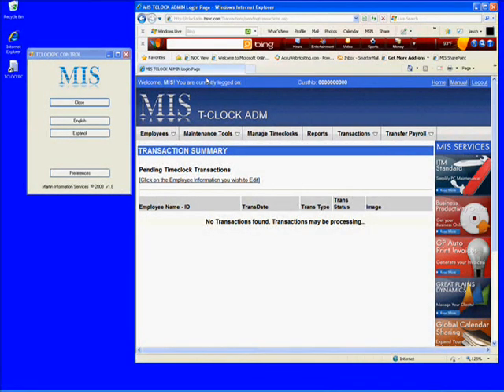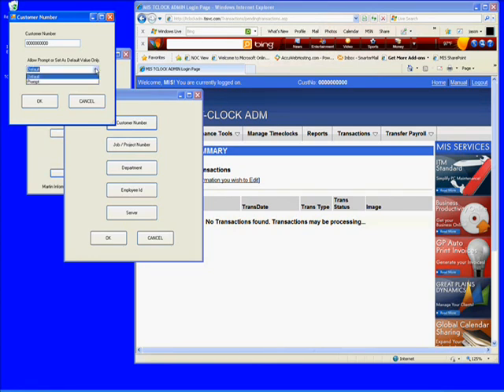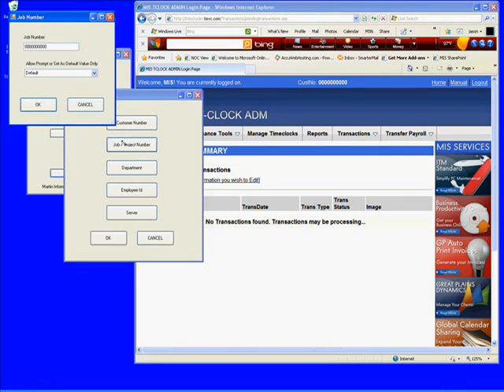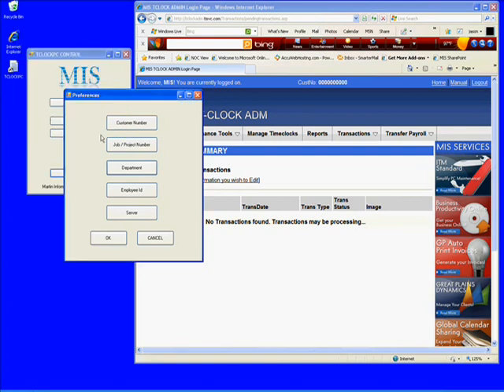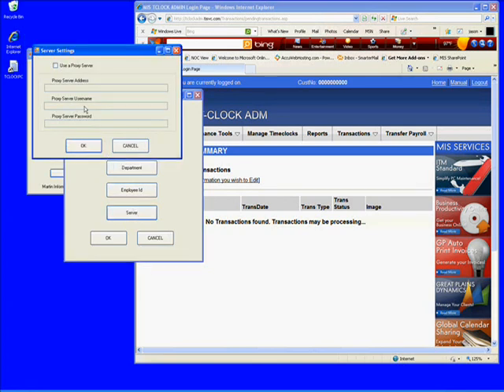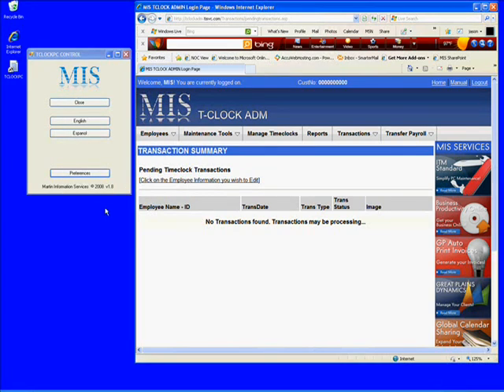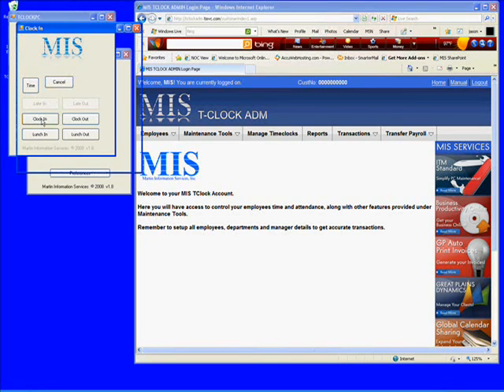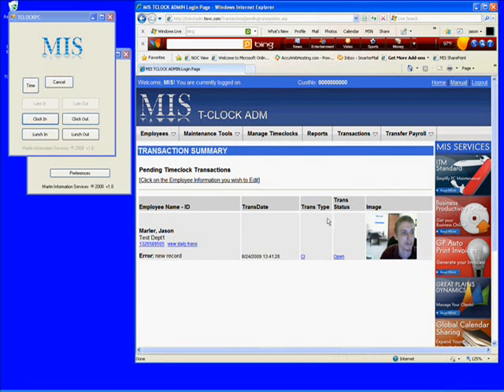TCLOCKPC Overview Video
TCLOCKPC Overview Video showing the operation of TCLOCKPC and its real time picture capturing time and attendance features.